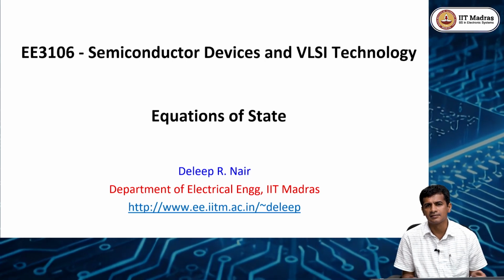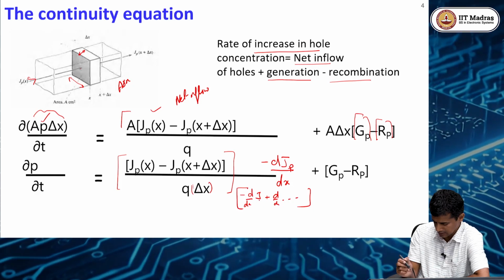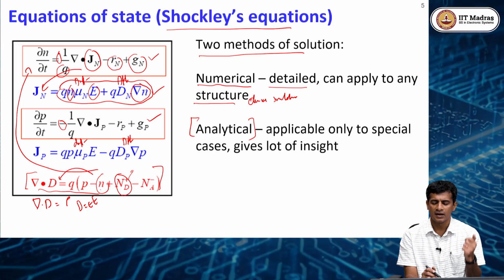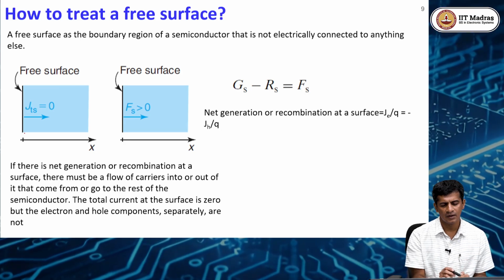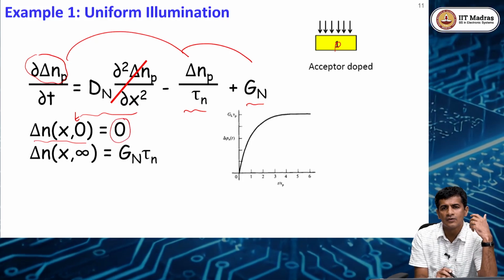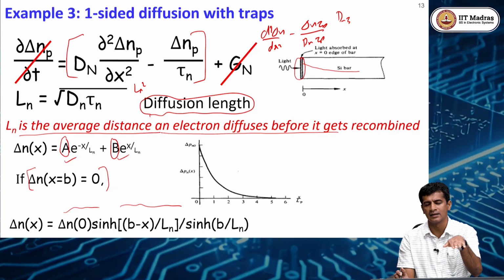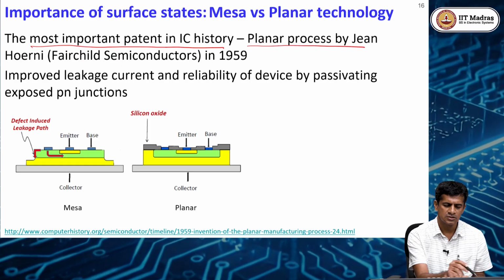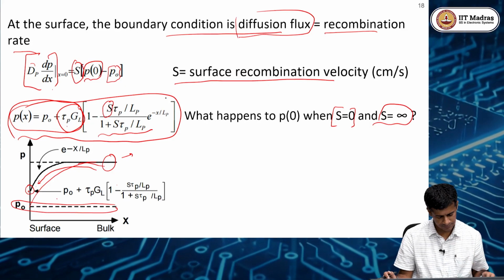Equations of State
Continuity equation, Poisson equation, Boundary conditions at surface/contact, Solving semiconductor equations to get spatial and temporal profile of carriers